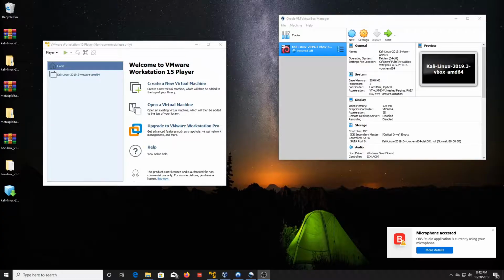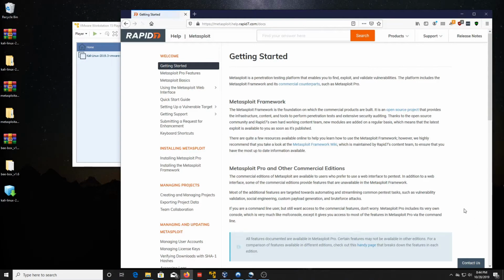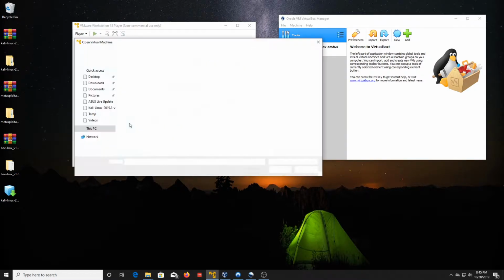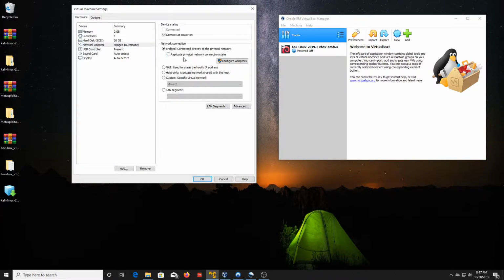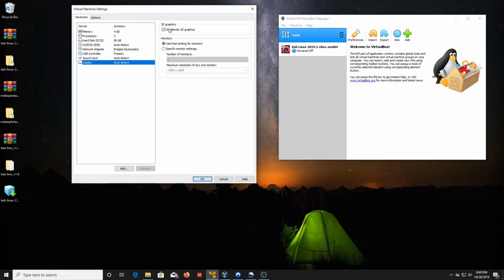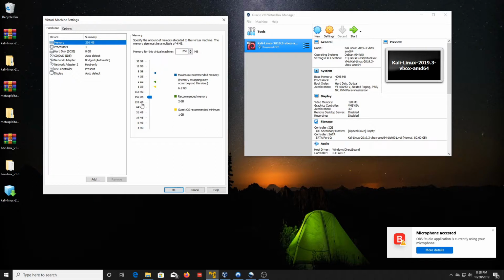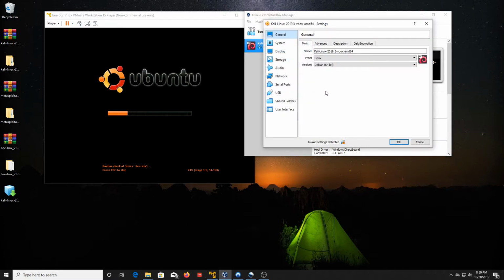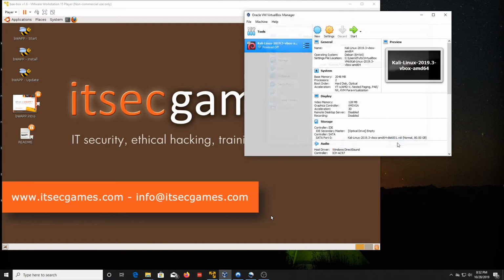Setting Up Your Own Penetration Testing Lab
This is a tutorial on setting up a virtual lab to safely and legally practice the skills I am going to show on my videos.